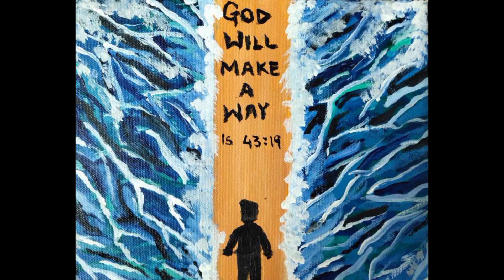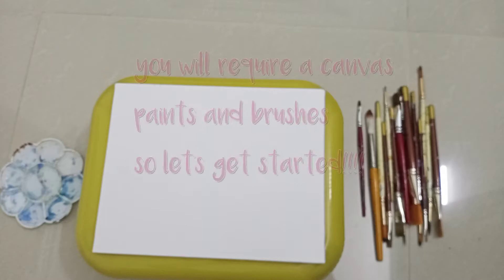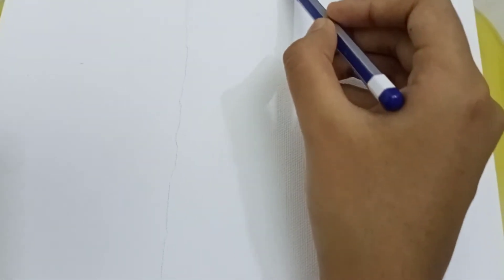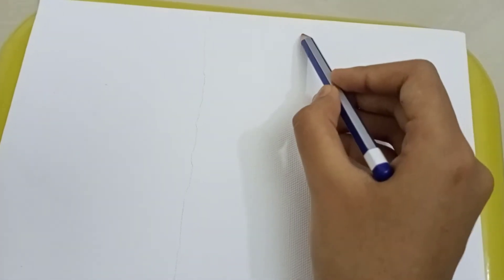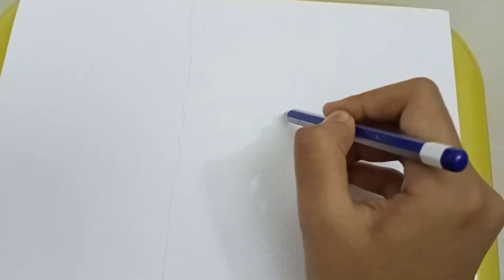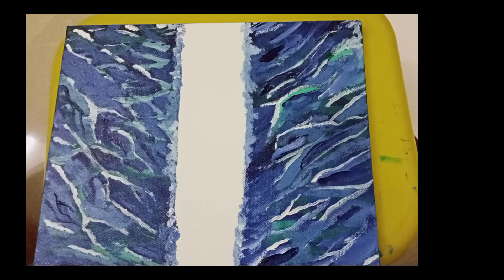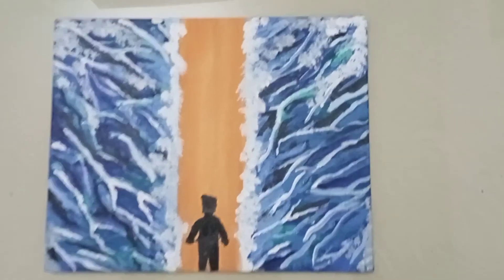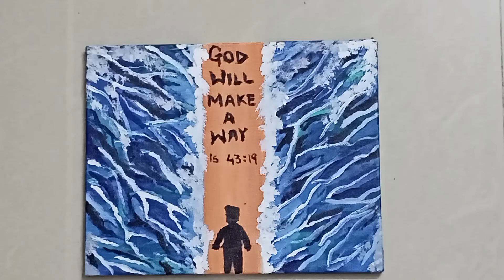Canvas painting of crossing of the Red Sea/Spiritual canvas painting idea